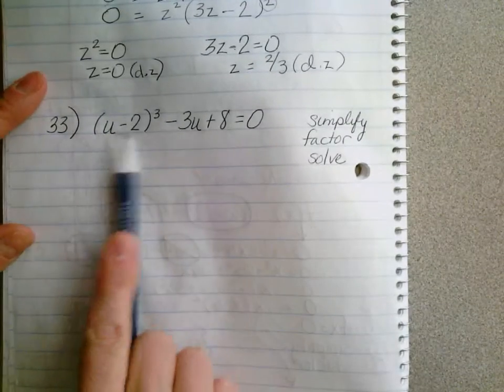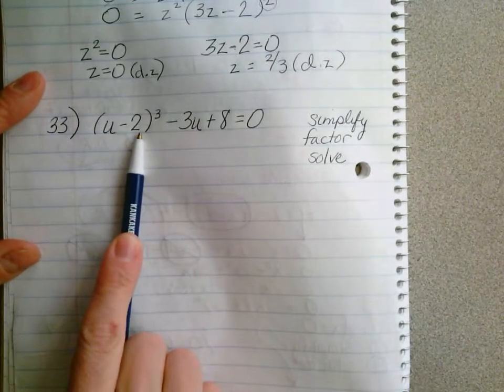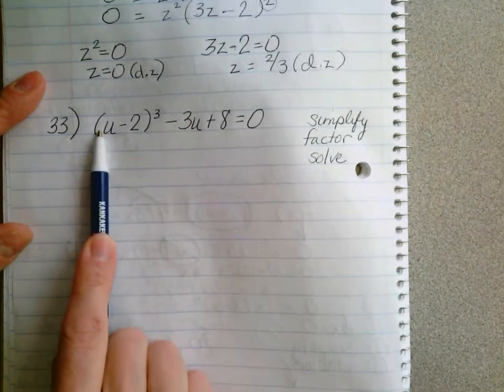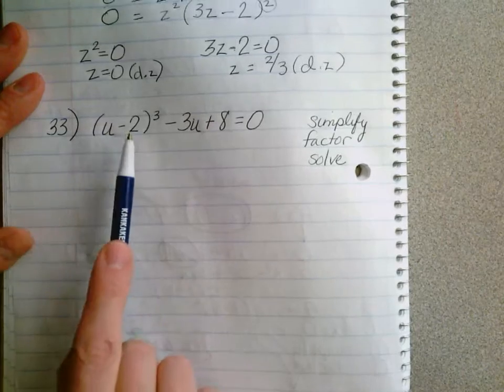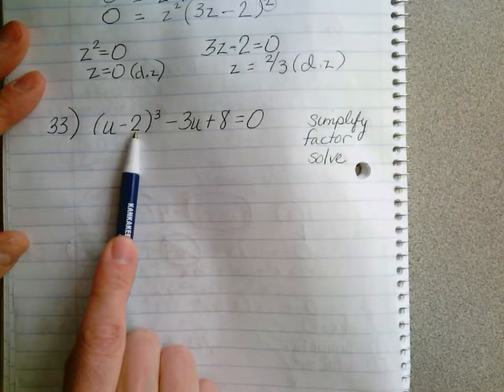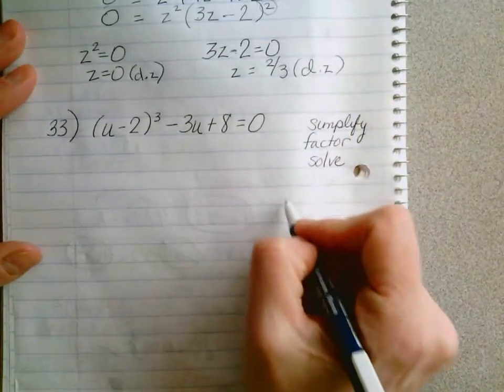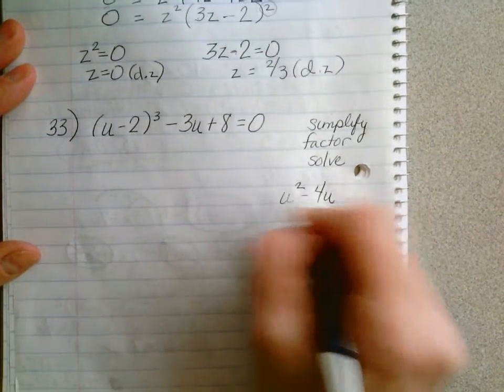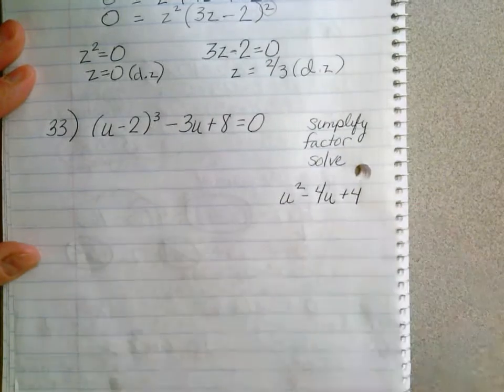L 4.7 Solving poly equ day two